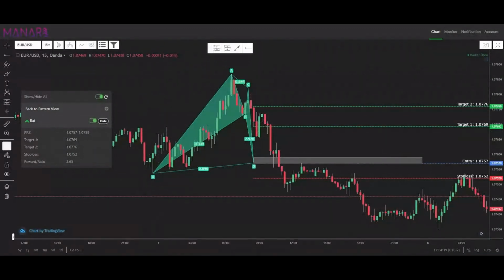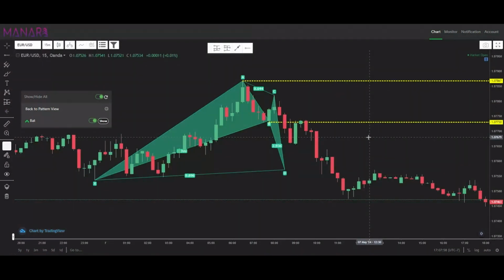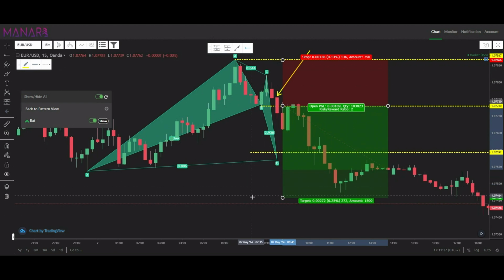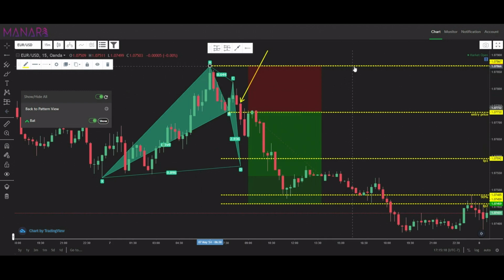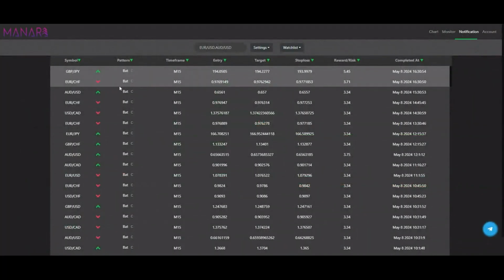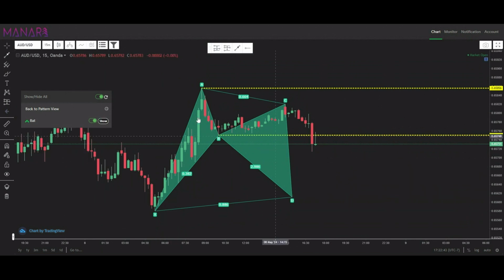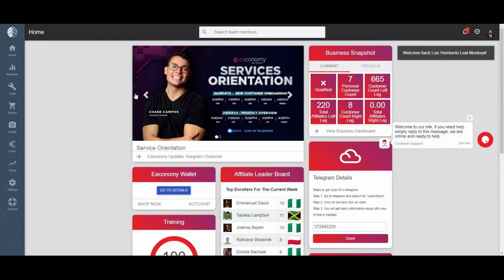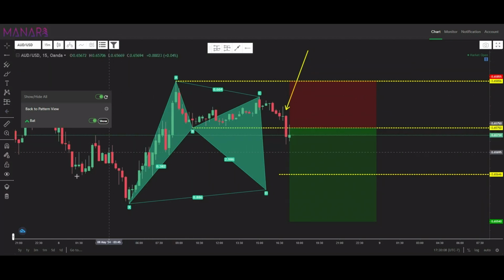PAPAFOREX - Master the Manara Strategy for Forex Trading: Comprehensive Guide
Join us for an enlightening mentorship session dated May 8, 2024, with PapaForex, as he delves into the Manara strategy on the 15-minute timeframe, perfect for both beginners and experienced traders looking to refine their skills. In this session, not only will you learn to set up and apply the Manara strategy effectively, but you'll also gain insights on risk management and trade optimization that are crucial for consistent success in Forex trading